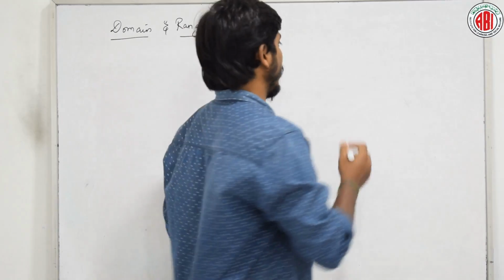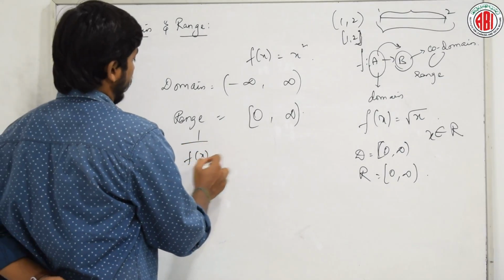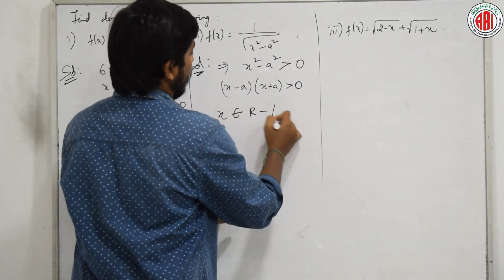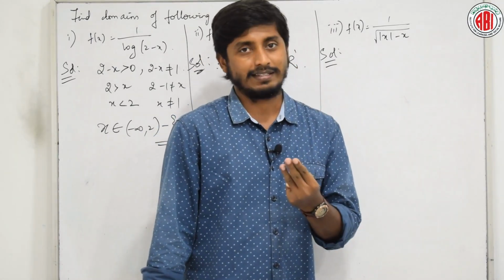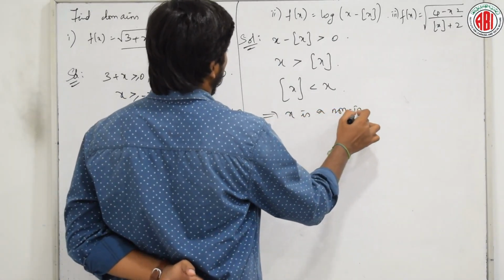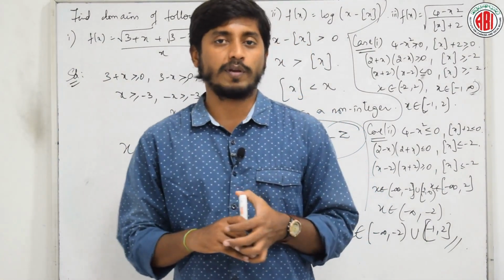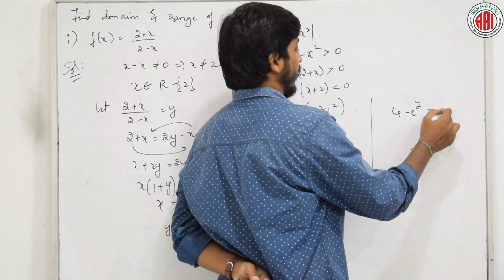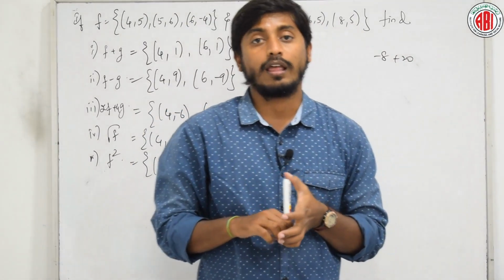Inter 1st Year_Maths 1(A)_Chapter 01_Part 06_"Functions"